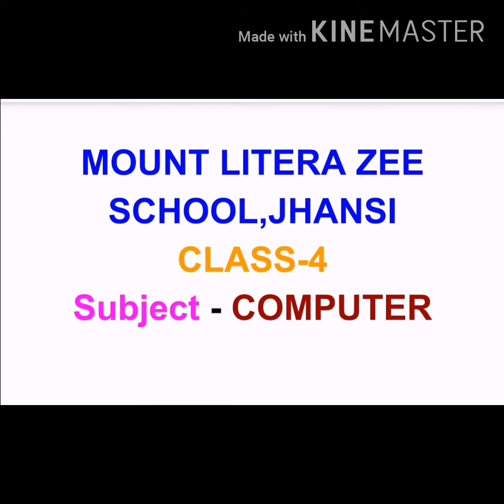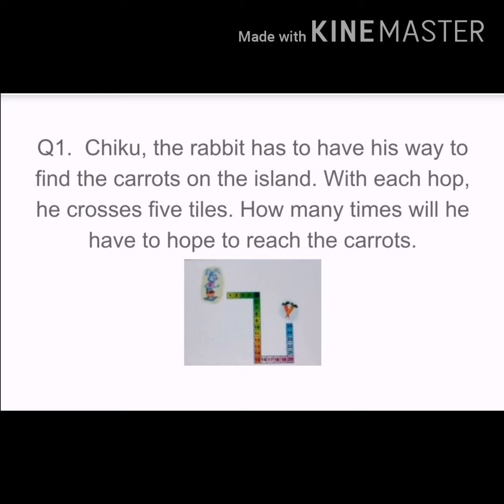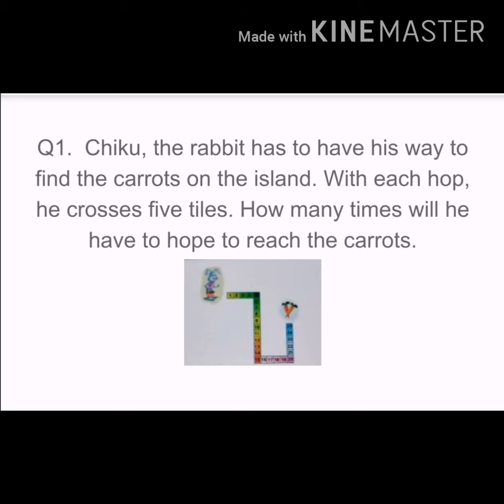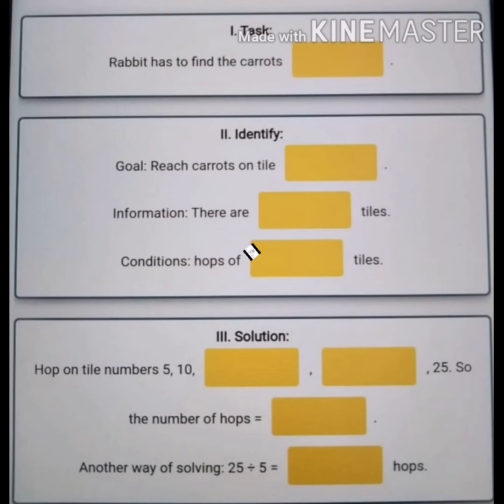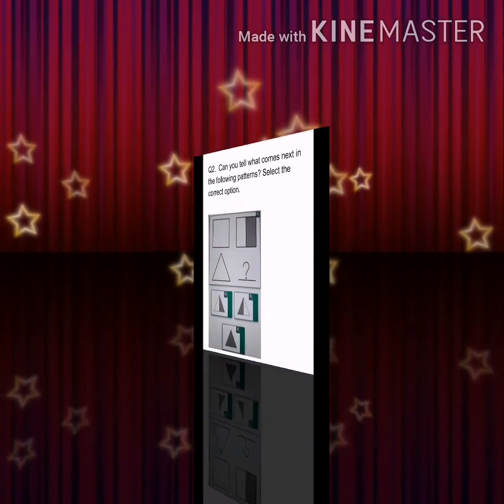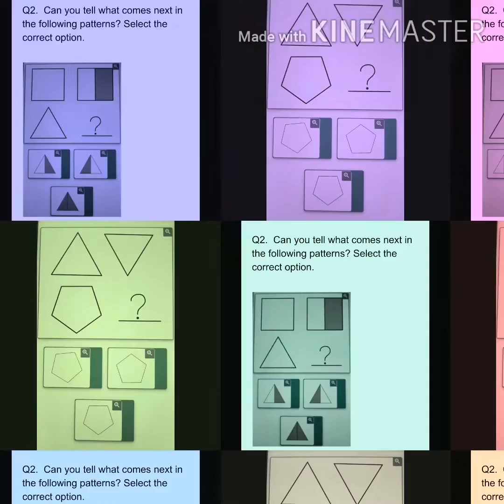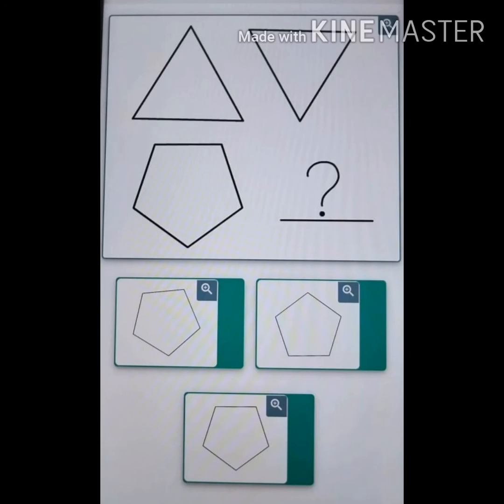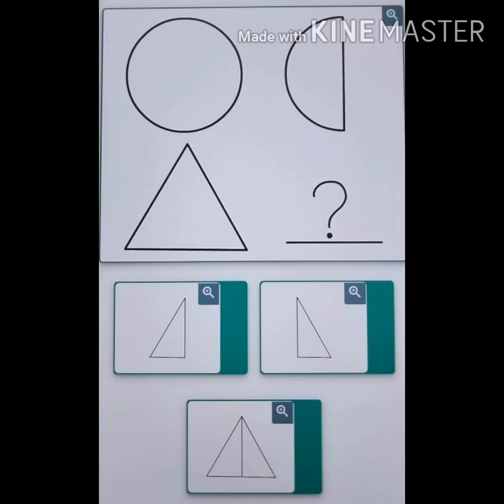MLZS JHANSI CLASS 4 Computer Logical Thinking Lecture 3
MLZS JHANSI CLASS 4 Computer Logical Thinking Lecture 3 By Monika Mam